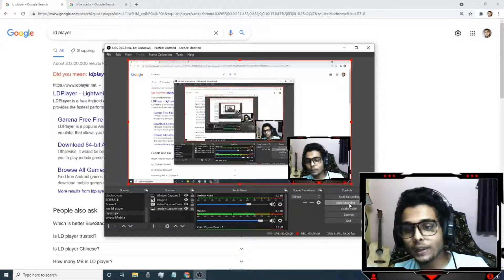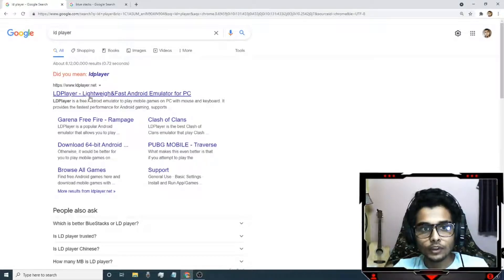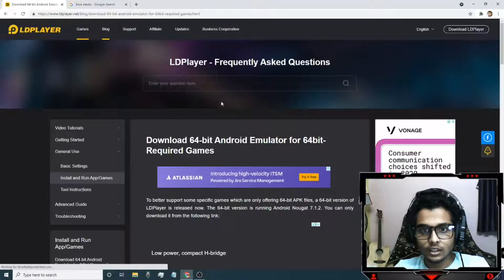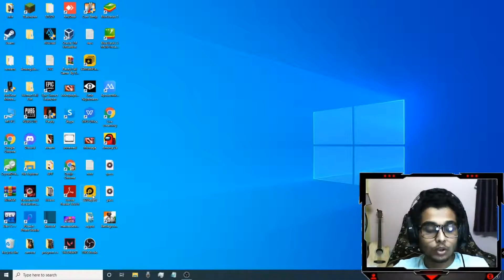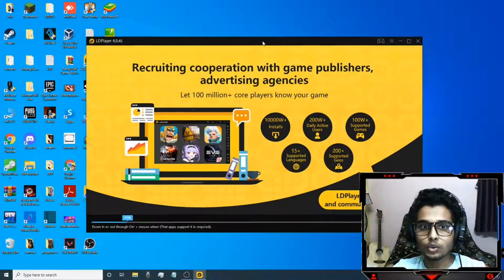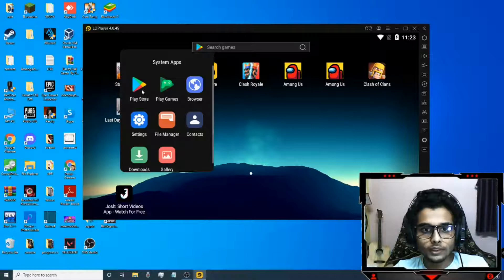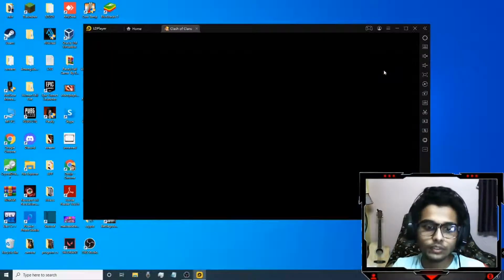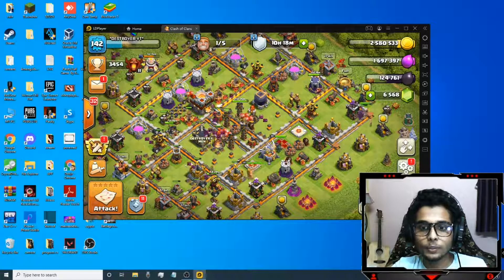How To Play Clash Of Clans On PC/laptop, How To Download COC on pc?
*Note-Enable virtualization in bios of your computer.*

                      ■About me■

Name - Debjit Ghosh
Profession - Student, currently doing B.sc.
Age-20
Residency - West Bengal, India.

PC SPECS-
AMD Ryzen 3200G
Asus Prime A320M-K
Coolermaster MWE white 450w
Adata gammix d30 8gb
Crucial ssd
Redgear manta 4.1
Acer motitor
Antec GX202
Web cam
Ring light(good quality)